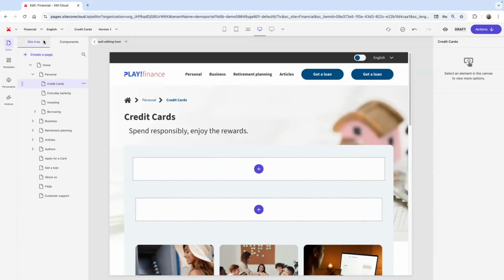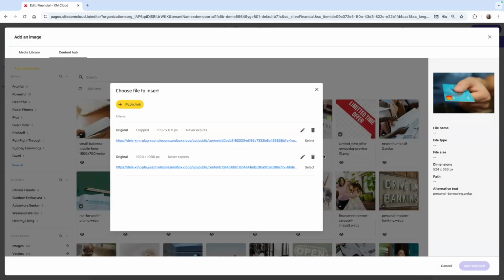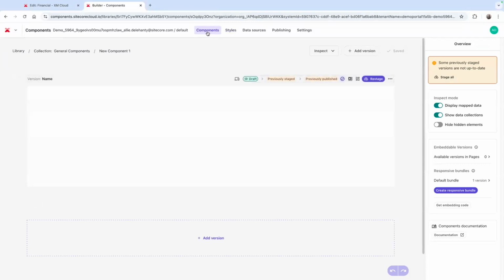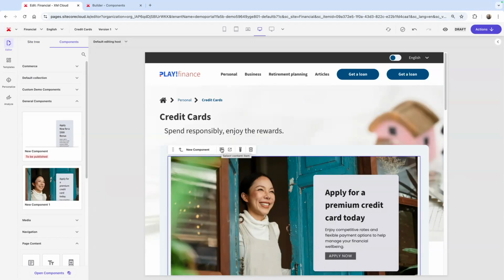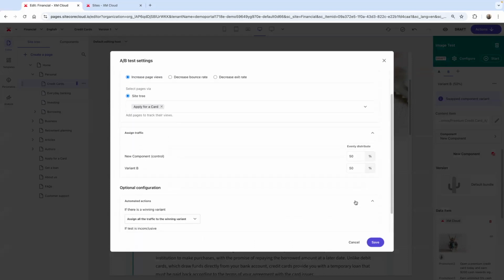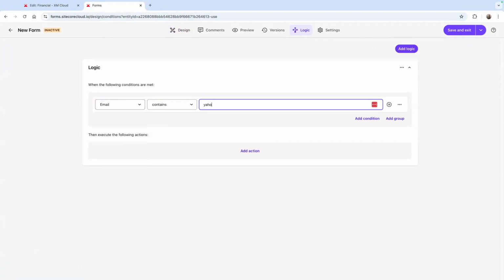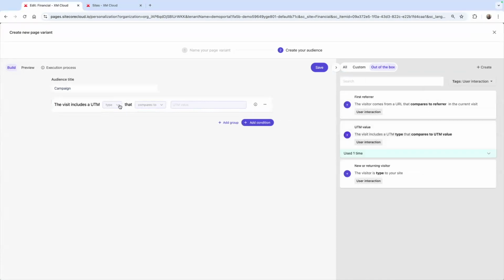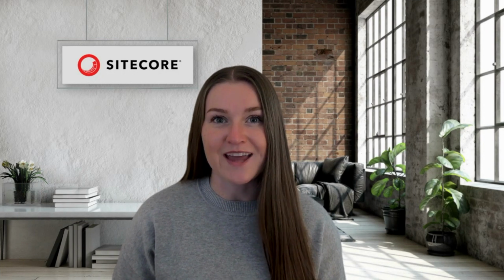Sitecore XM Cloud Overview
Discover the modern SaaS CMS that builds standout websites and digital experiences.

00:00 Introduction to XM Cloud
00:16 Content Authoring Experience
01:42 Component Builder
02:45 Component Testing
03:39 Form Builder
04:31 Personalization
05:34 Close